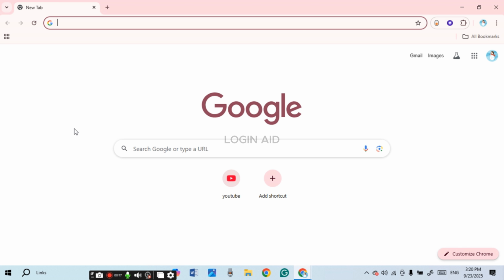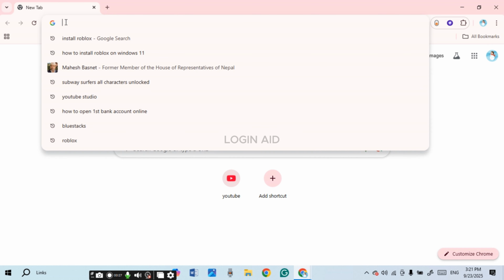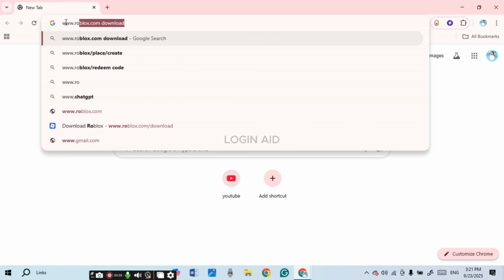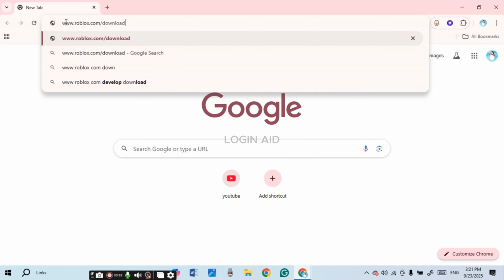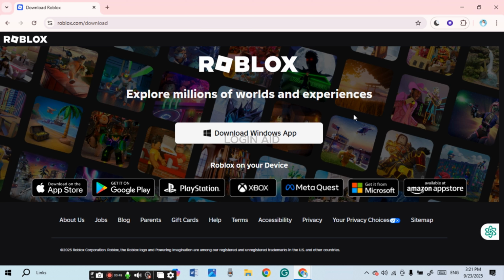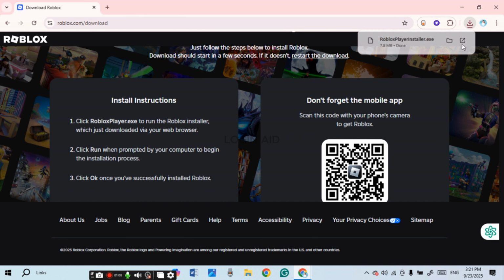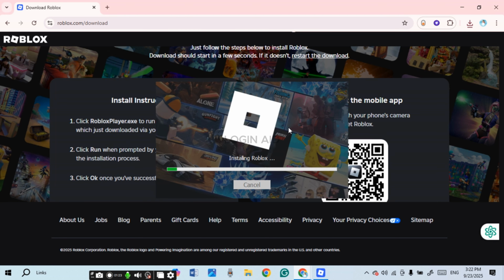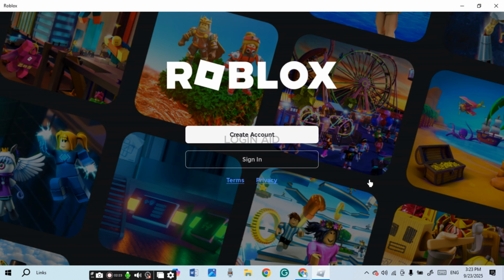How To Install Roblox In Windows 11 | Download And Set Up Roblox On 2025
Installing Roblox on Windows 11 is simple and only takes a few steps. First, open your browser and go to the official Roblox website. Create or log in to your account, then click Play on any Roblox game. You’ll be prompted to download and install the Roblox Player. Once the installer finishes, Roblox will launch automatically, and you’ll be able to start playing games.